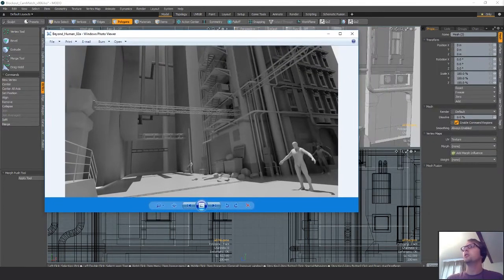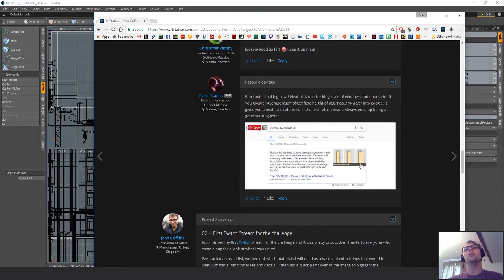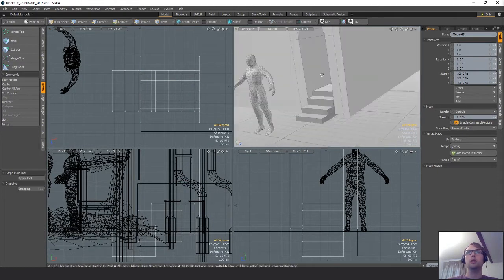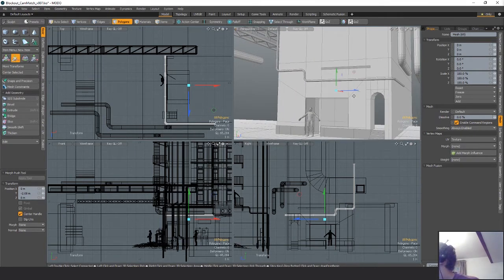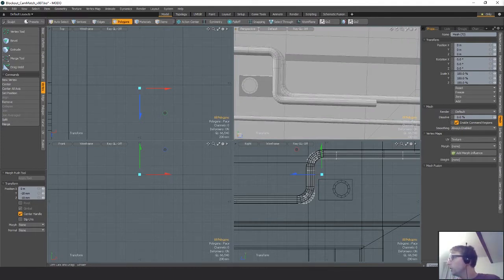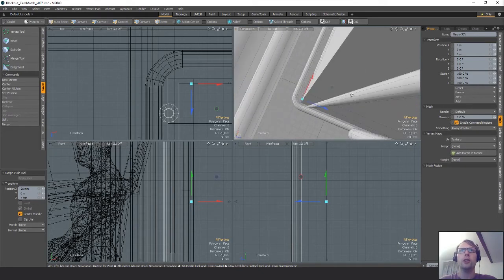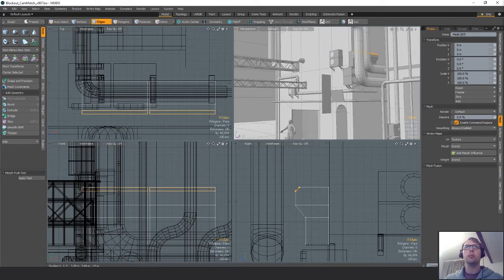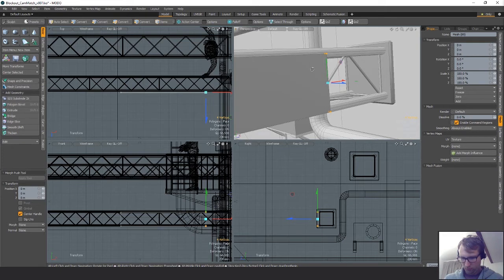Creating a Scifi Street Scene | Full Process | Fleshing out the scene with more modelling